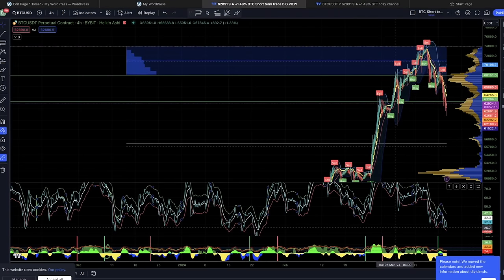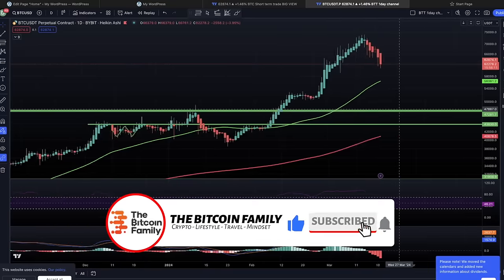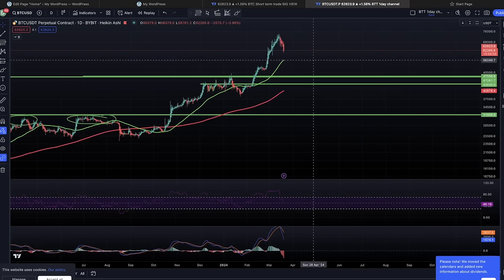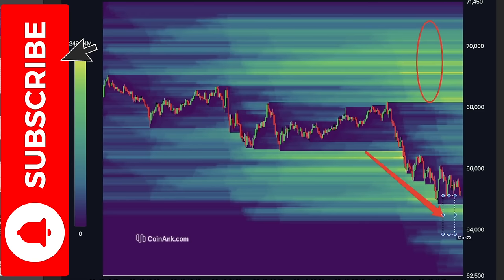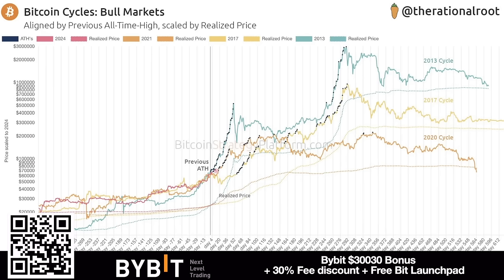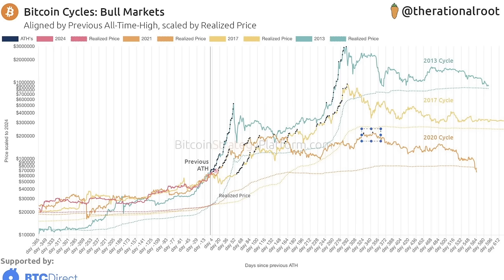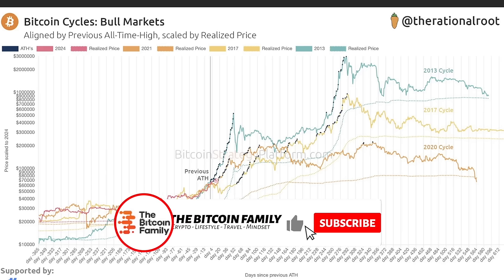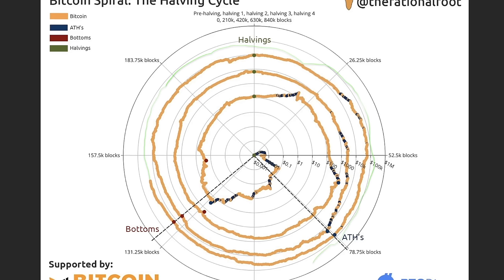BITCOIN, THIS IS THE BUY THE DIP MOMENT!!!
⏰ Time Stamps ⏰
0:00 Intro
0:47 BITCOIN TA CHARTS
11:05 Trading tip
11:50 Travel Tip
12:43 Question BTC 80K
14:41 News BTC 8.9K
16:49 Life lesson mikeless

✅ TRAVEL

✅ EDUCATION

🔥🔥COOL STUFF 🔥🔥